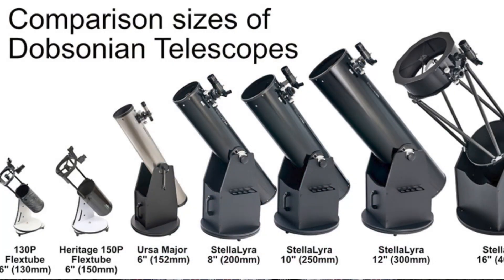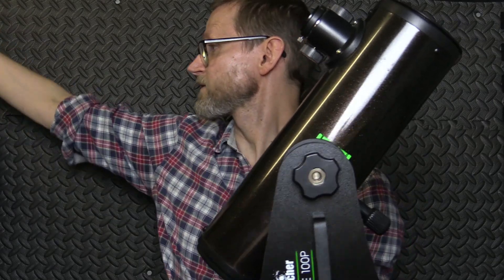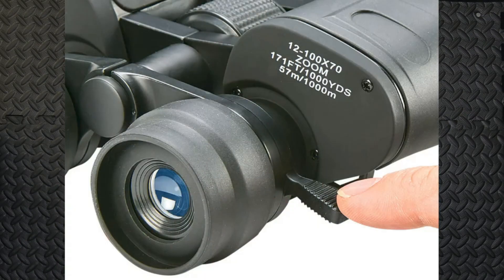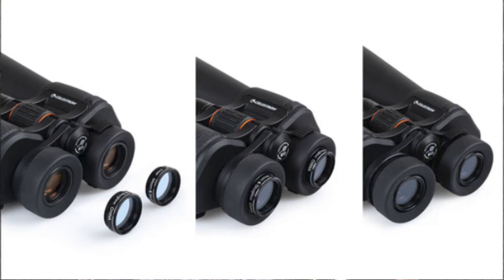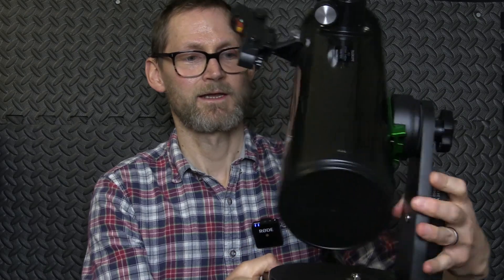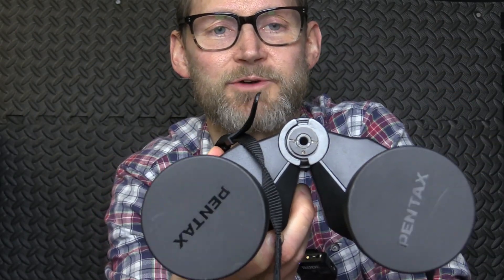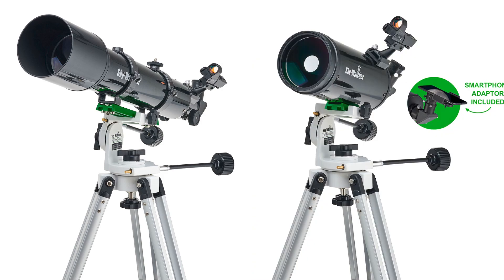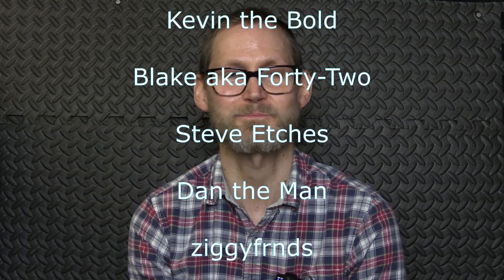Binoculars vs Tabletop Telescopes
Are you a new astronomer trying to decide between a Dobsonian telescope, binoculars, or a tabletop telescope? In this video, I'll explore the pros and cons of binoculars and tabletop telescopes, helping you make an informed decision. Tune in to find out which stargazing tool is right for you!